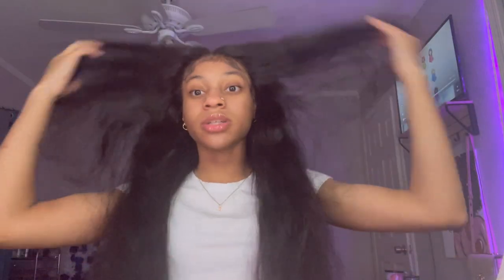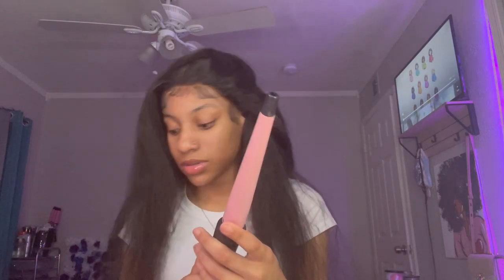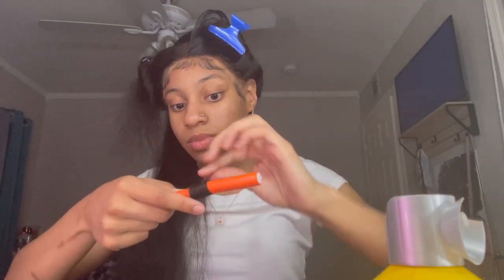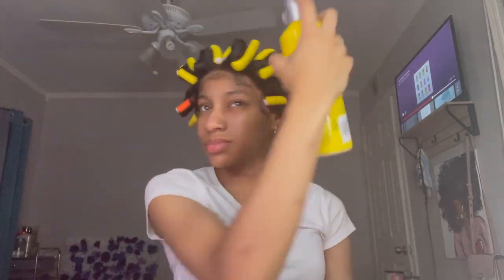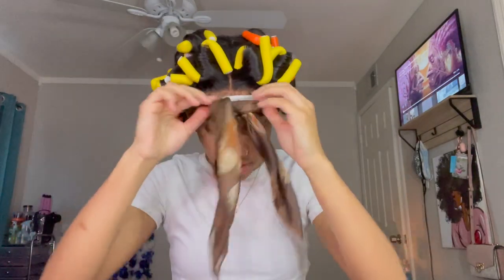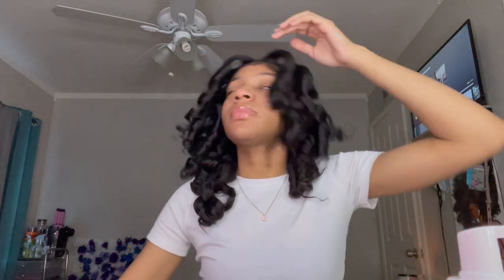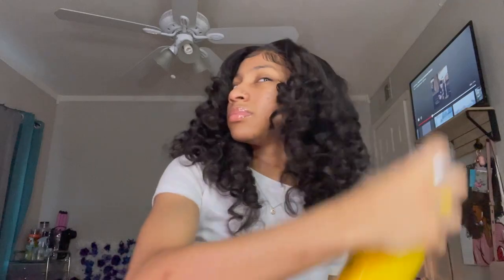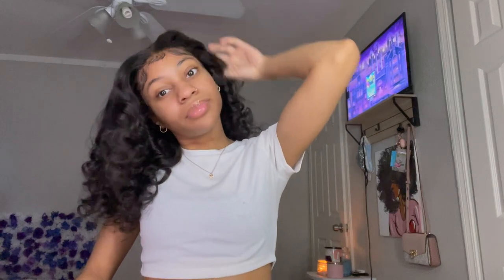Voluminous Flexirod Set Tutorial | BOMB Curls | Beginner Friendly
Hey guys. It's ya girl ken and today I'm back with a lil tutorial on how I do my flexirod set. It doesn't take long and the curls will last you all day ! Hope y'all enjoyyyy .